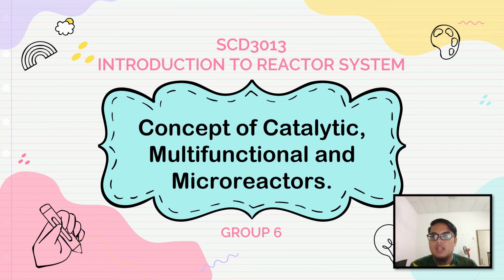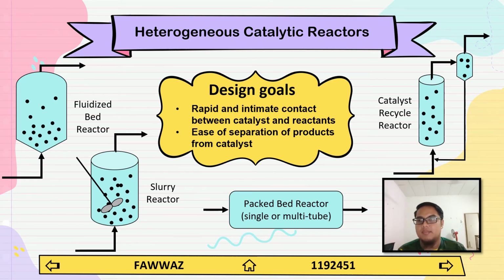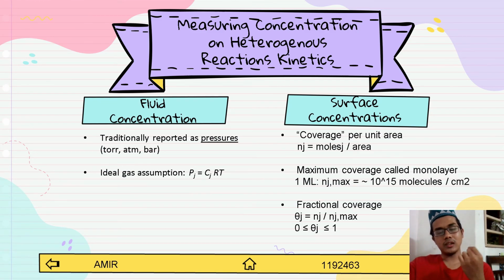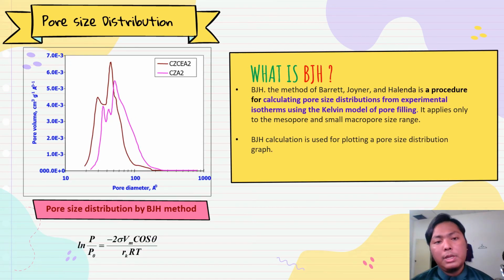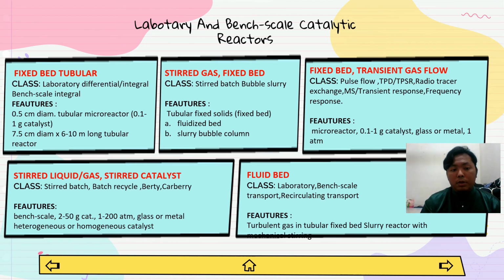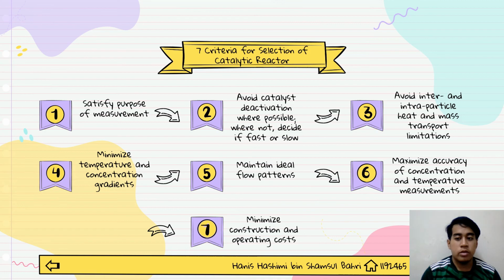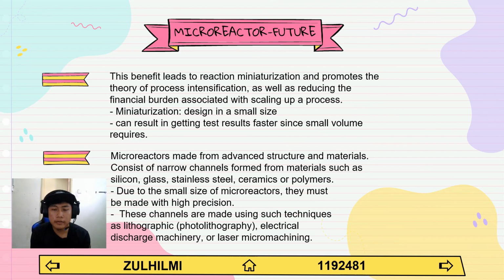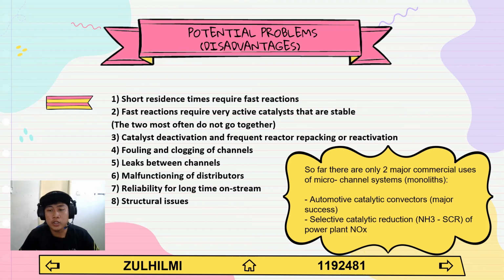CONCEPT OF CATALYTIC, MULTIFUNCTIONAL AND MICROREACTORS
GROUP 6  (REACTOR TYPE 3)